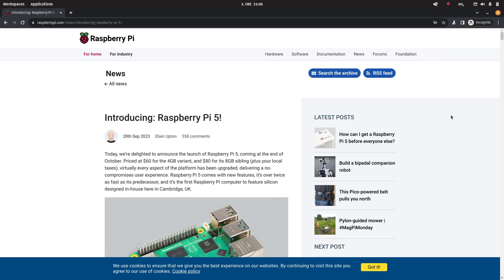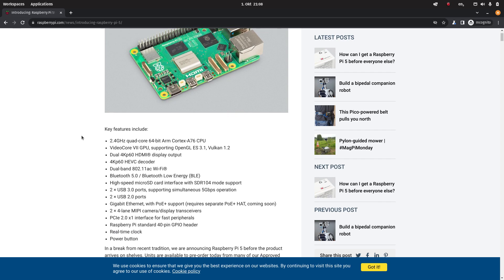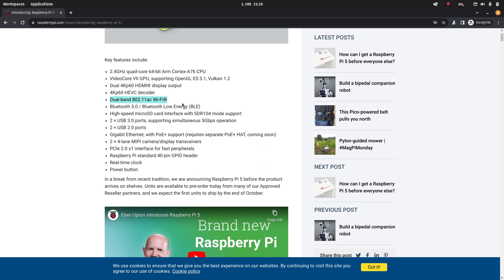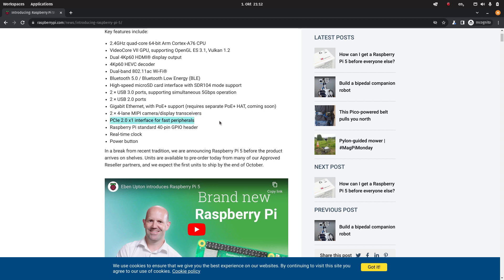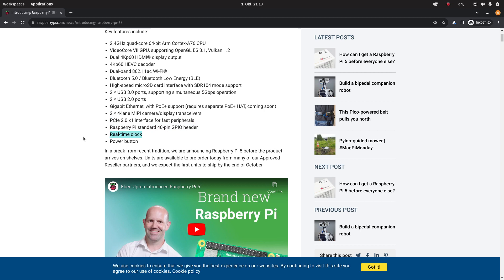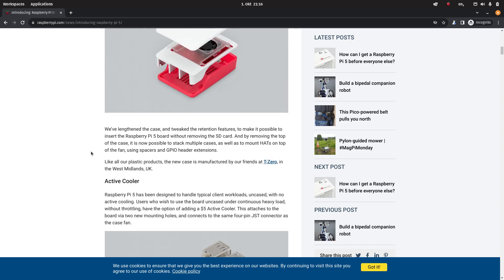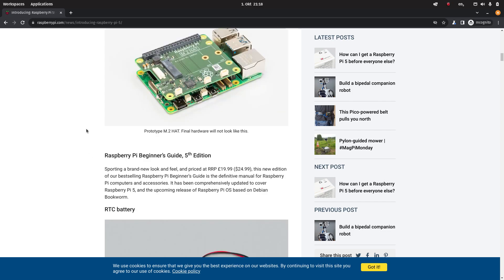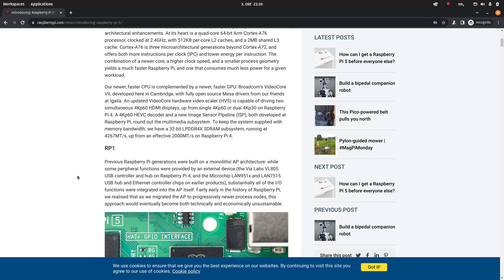My thoughts on the Raspberry Pi 5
The Raspberry Pi 5 was announced.

I ordered one, as it is hard to ignore the best selling SBC.

Here are the key features:

2.4GHz quad-core 64-bit Arm Cortex-A76 CPU
VideoCore VII GPU, supporting OpenGL ES 3.1, Vulkan 1.2
Dual 4Kp60 HDMI® display output
4Kp60 HEVC decoder
Dual-band 802.11ac Wi-Fi®
Bluetooth 5.0 / Bluetooth Low Energy (BLE)
High-speed microSD card interface with SDR104 mode support
2 × USB 3.0 ports, supporting simultaneous 5Gbps operation
2 × USB 2.0 ports
Gigabit Ethernet, with PoE+ support (requires separate PoE+ HAT, coming soon)
2 × 4-lane MIPI camera/display transceivers
PCIe 2.0 x1 interface for fast peripherals
Raspberry Pi standard 40-pin GPIO header
Real-time clock
Power button

I'm happy with the CPU and GPU upgrade.
Improvements on the USB 3 ports are nice and faster micro SD support is a big bonus.

Dropping the 3.5mm headphone jack is a pity and I'm disappointed you can only use 5V with the PSU.

00:00 Intro
01:58 Specs
09:30 Accessories